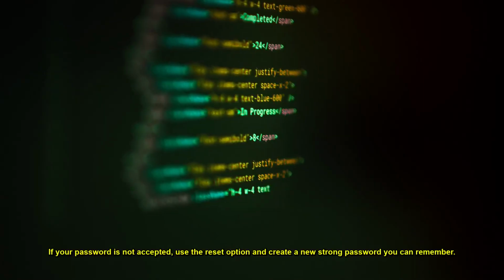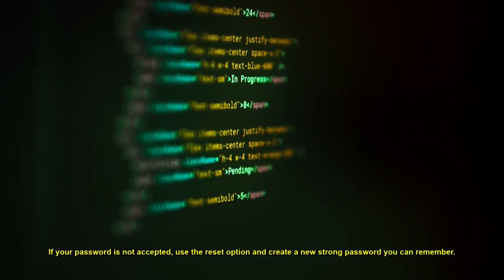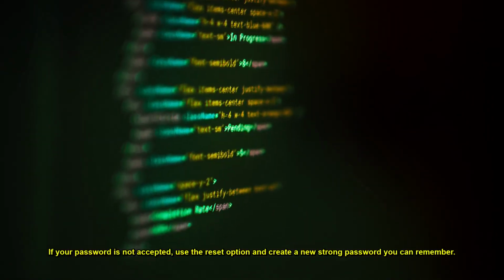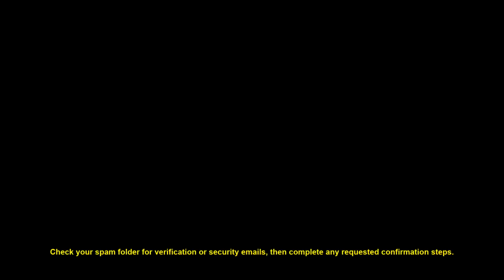How to update WordPress Gutenberg blocks for better landing page layouts - Detailed Guide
Unlock the full potential of your WordPress website with our detailed guide on updating Gutenberg blocks for improved landing page layouts! In this video, we walk you through the essential steps to customize and enhance your Gutenberg experience, ensuring your landing pages are visually stunning and optimized for conversions. Whether you're a beginner or an experienced user, this comprehensive tutorial will provide you with practical tips and tricks to elevate your design game.